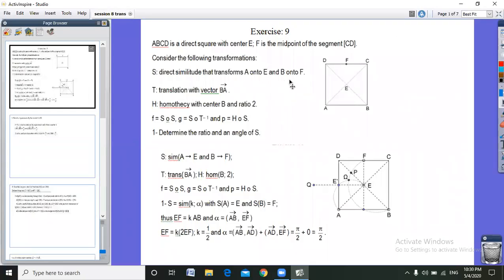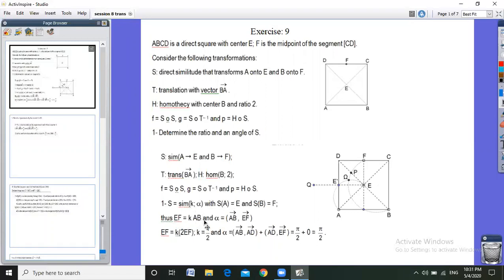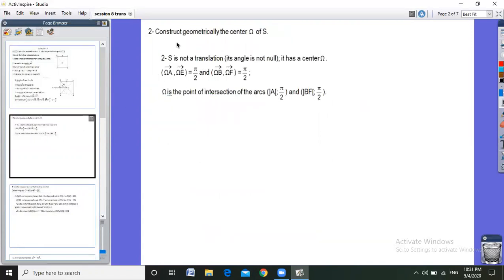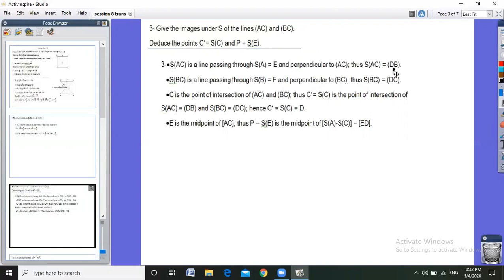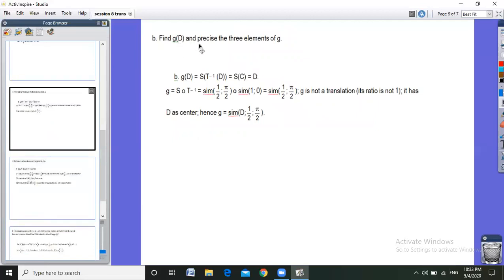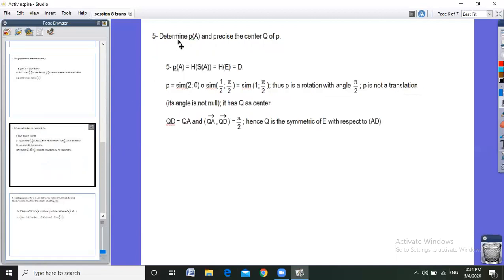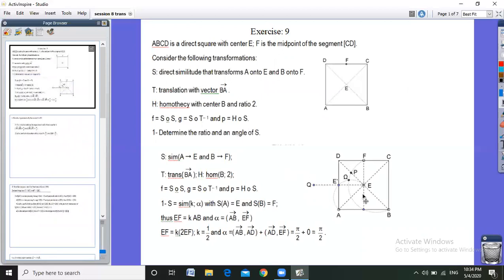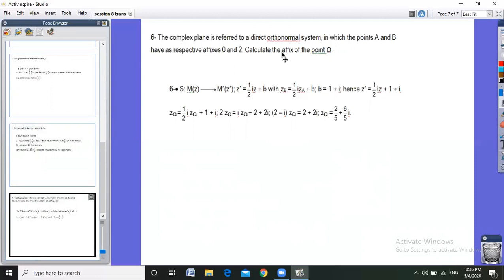May 10, 2020